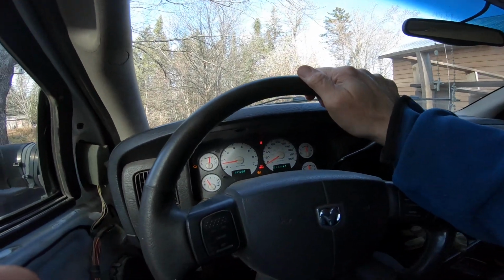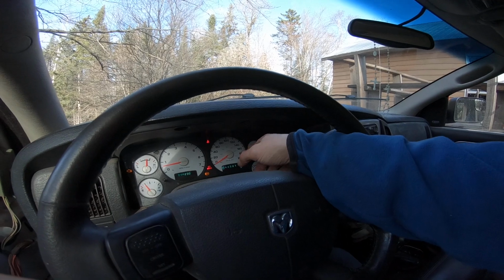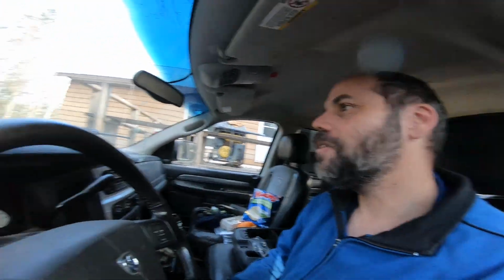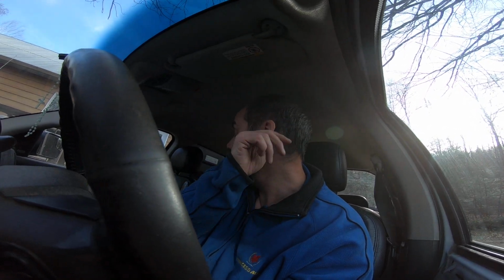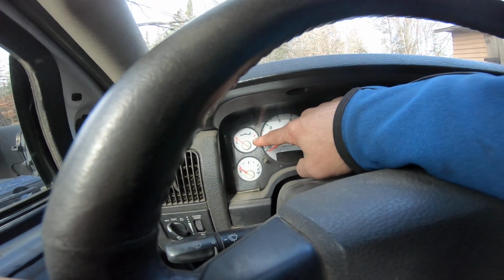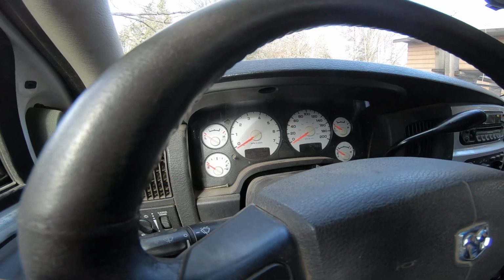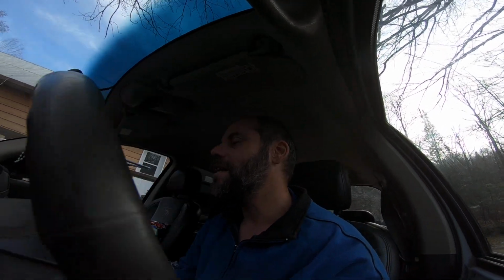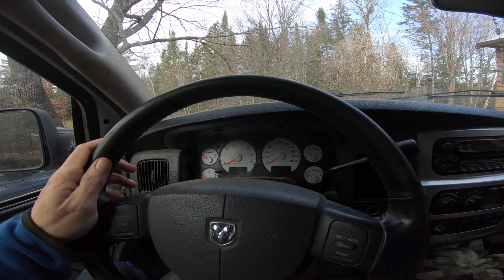Dodge funk master . Iisten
Thanks .